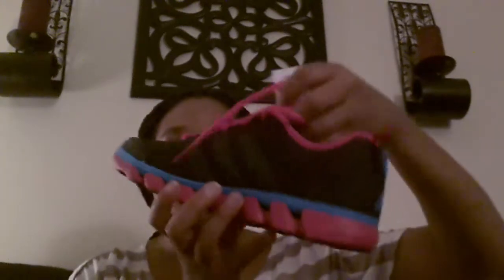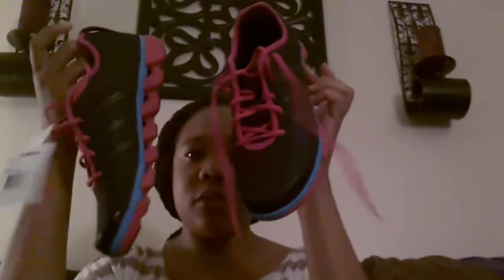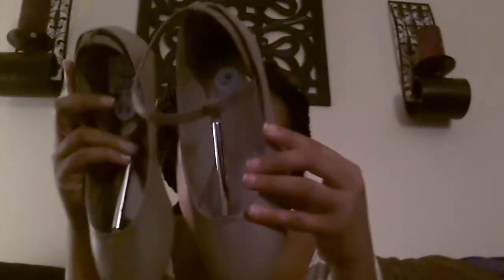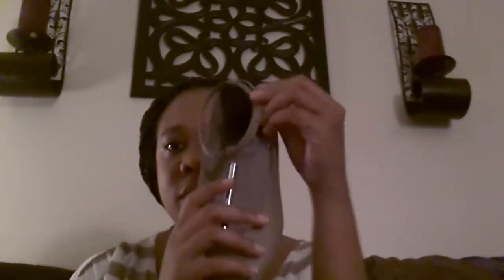Collective Haul: Dollar Tree, Ross, Shoe Show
Collective Haul